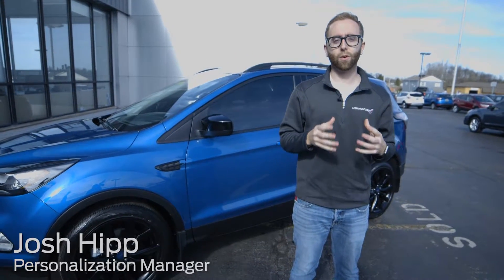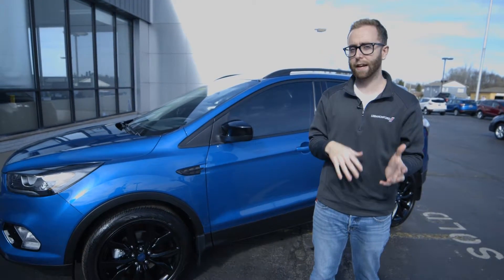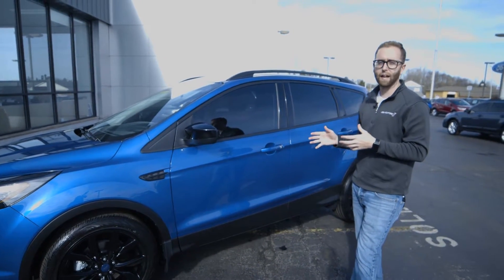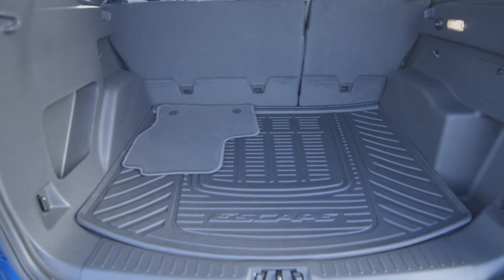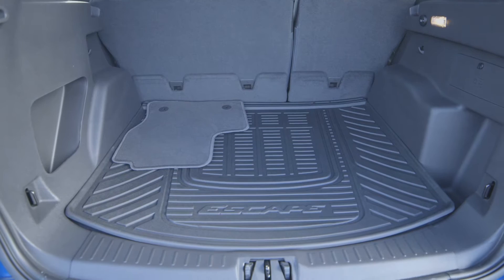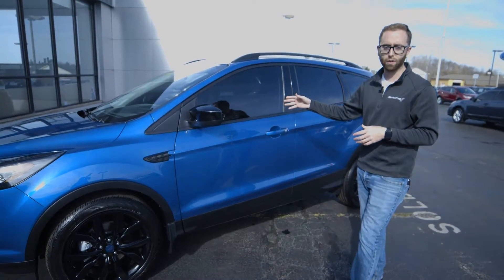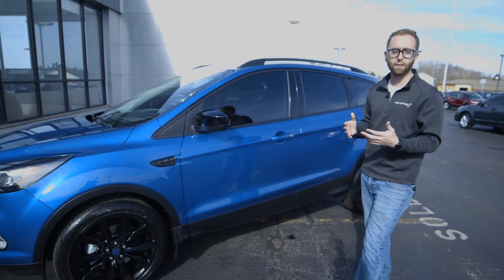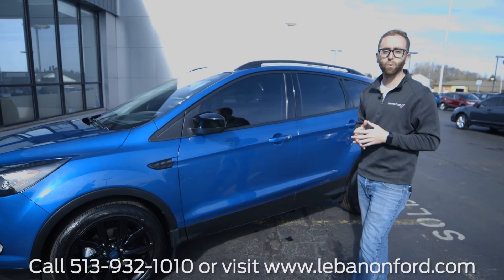How to make this Ford Escape, yours! - Lebanon Ford Accessories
Josh Hipp, our Specialization Manager, talks to us about what kind of accessories you can put on your Ford Escape. to get started today!